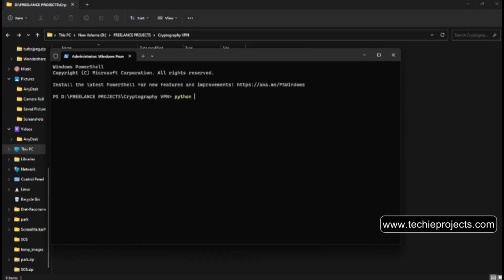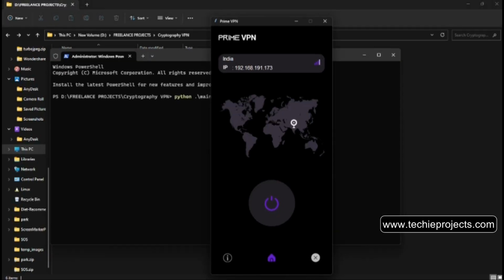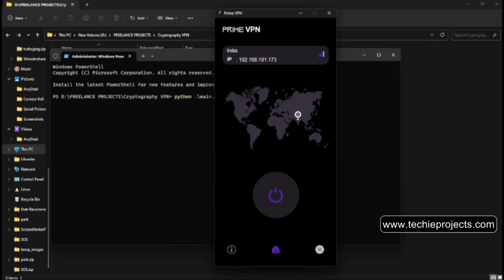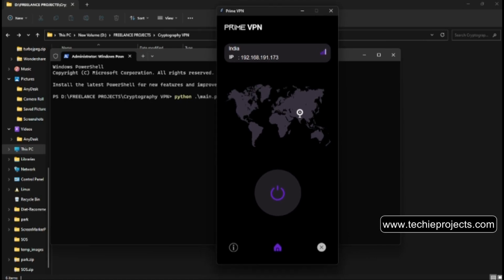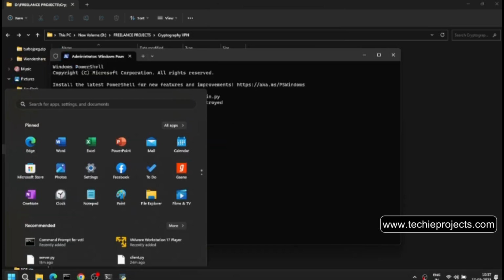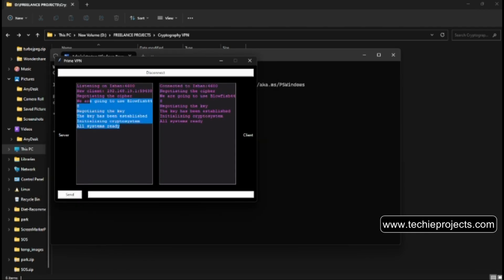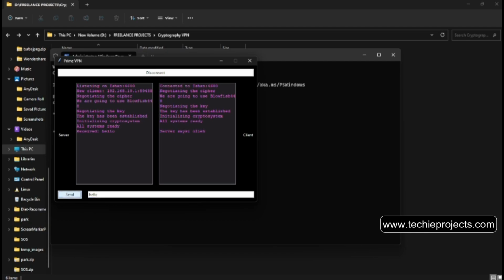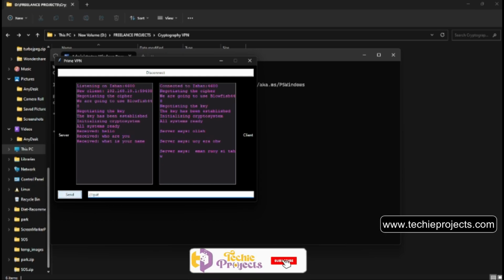How to Create a Simple Socket Server and Client in Python | Socket Programming Using Python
Cryptography VPN using Python, user have to create client and server module so we have to start server first to run server file( python server.py) and simultaneously user need to run client (python client.py). If user sent message from client, after encoding server replies. This whole communication between server and client will be encrypted cryptography over vpn that we have created using cryptography, so this project currently working in our local system using ip. project graphical user  interface  designed using tkinter library.

Software Requirements :-
• Coding Language : Python
• Implementation: Software Framework.
• Operating system : Windows 10 / 11.
• Graphical User Interface : Tkinter

Hardware Requirement :-
• Input Devices : Keyboard, Mouse.
• System : Pentium i3 Processor.
• Hard Disk : 500 GB.
• Ram : 4 GB.